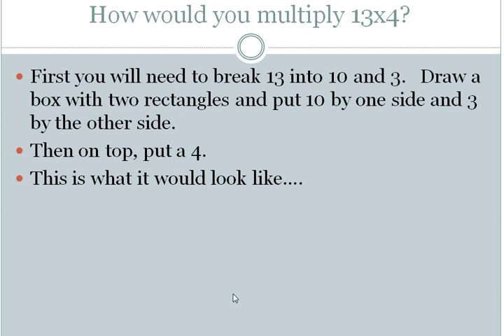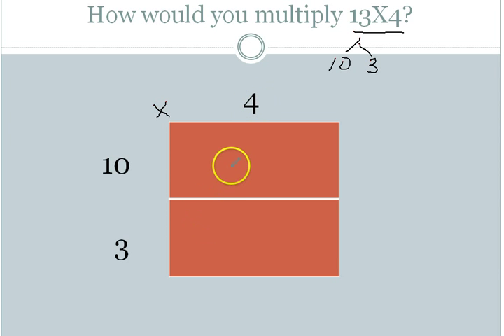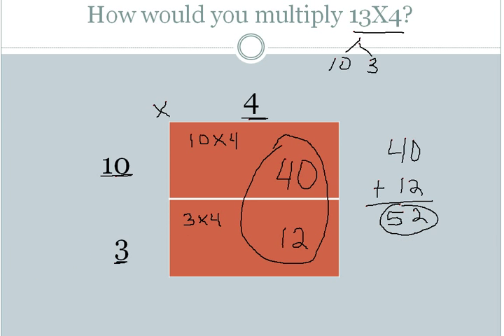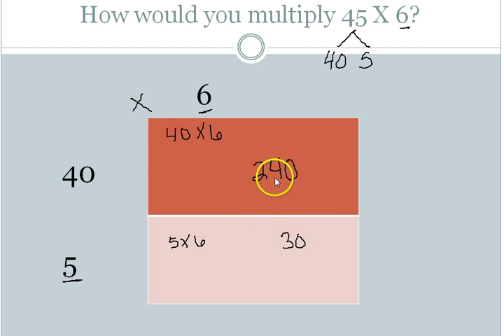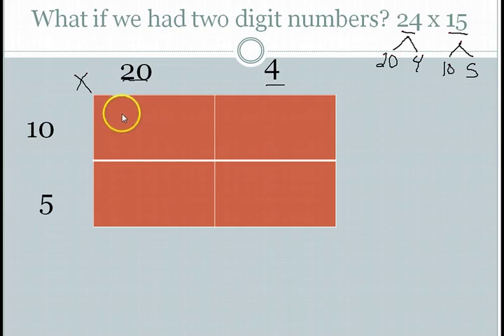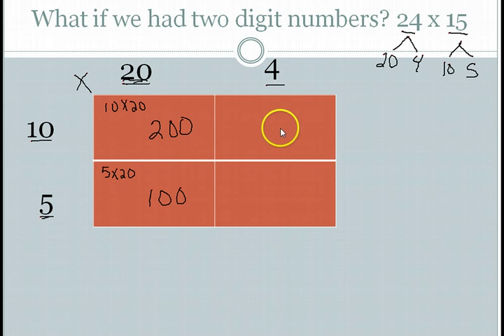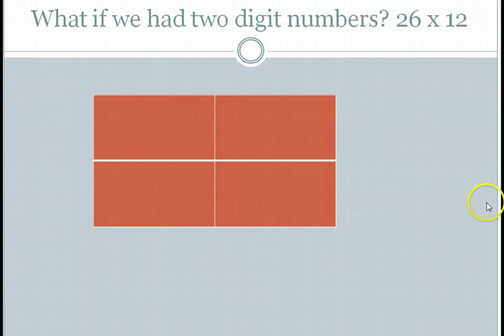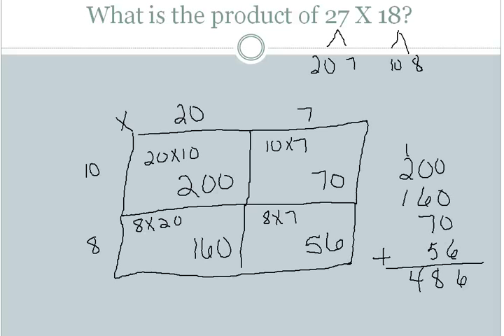The box method